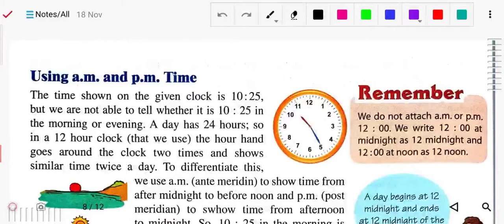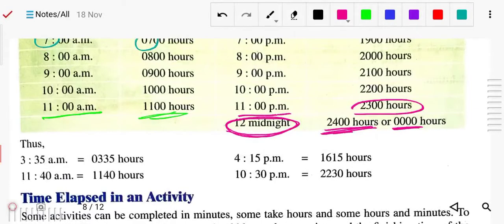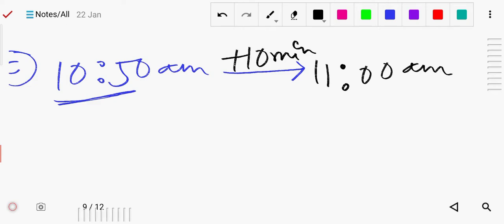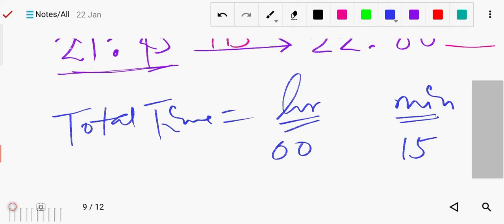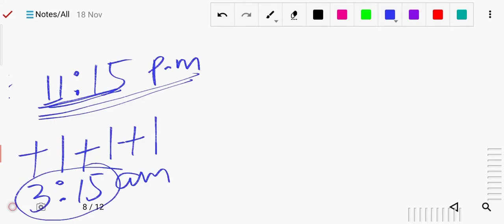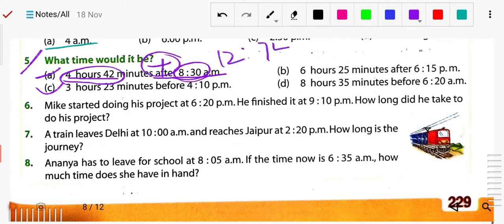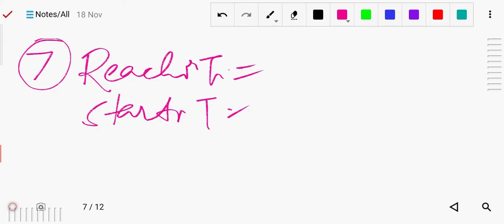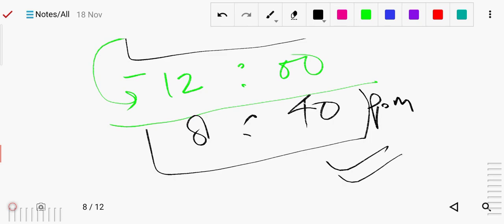Math Class 4 Ex 14E (Time Elapsed in an Activity)